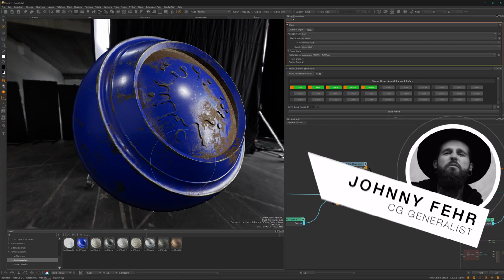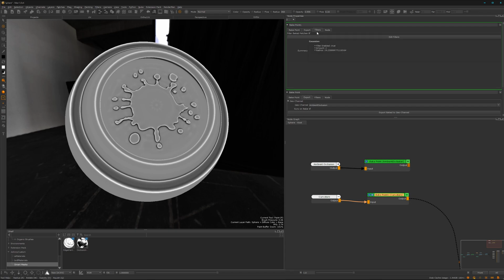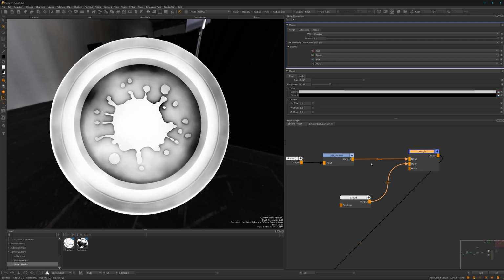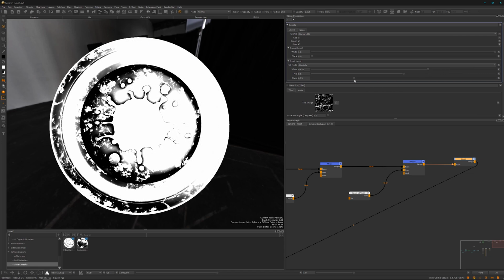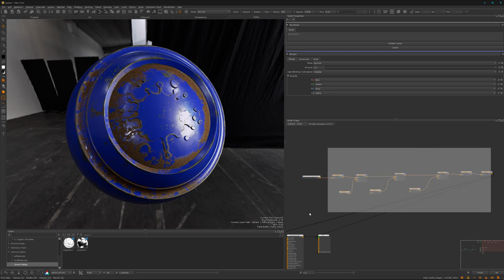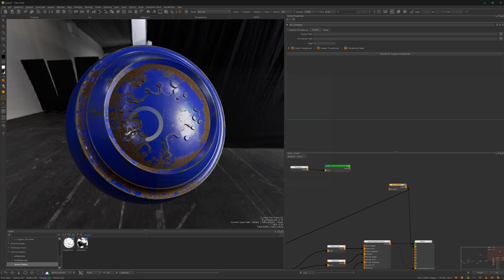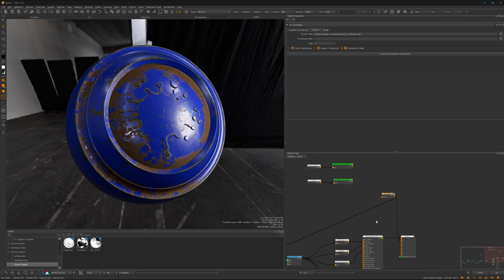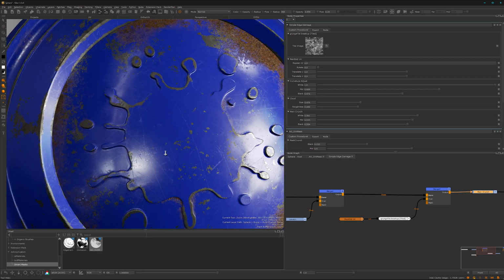Smart Masks in Mari like in Substance Painter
In this tutorial, I show how you can create Smart Masks in Mari like in Substance Painter to speed up your workflow so that you can focus more on creativity and less on technical setups.
I show you what you have to pay attention to and tell you why I made which settings in addition to other tips and tricks.

And here you can go to our Discord server